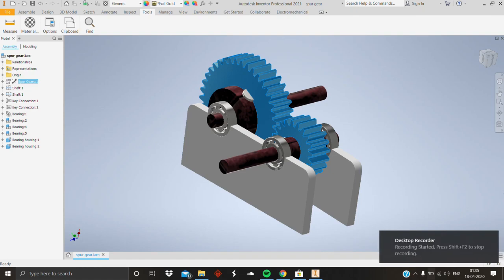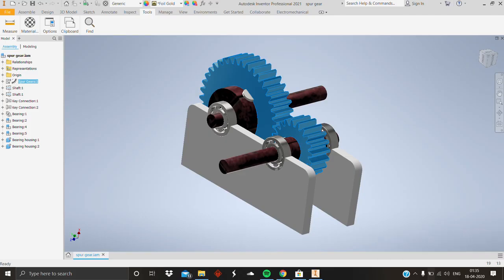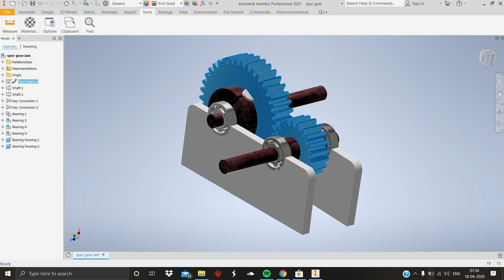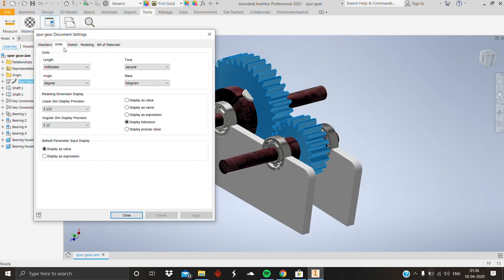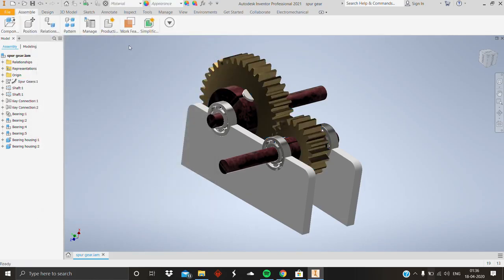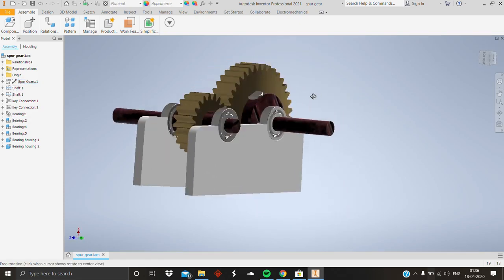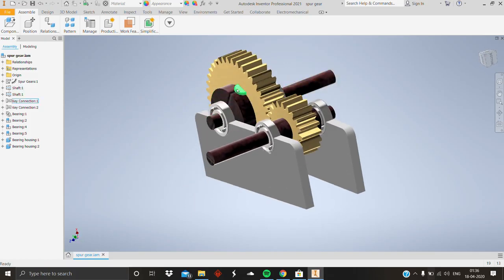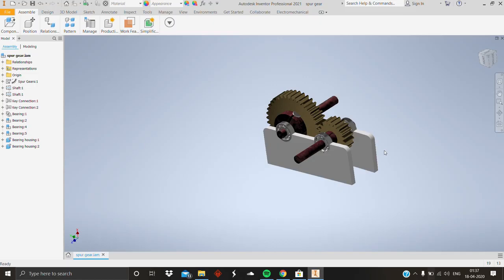Gear Train Design using Autodesk Inventor - Project assignment for Skyfi Labs online course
This video is made by Danish Akram of LIET as part of the final assignment of Gear Train Design course from Skyfi Labs. Online tutorials from Skyfi Labs was used along with the Autodesk Inventor software to develop the Gear Train Design Project